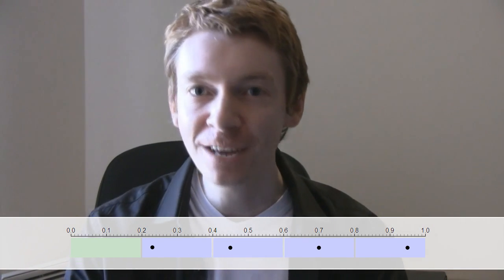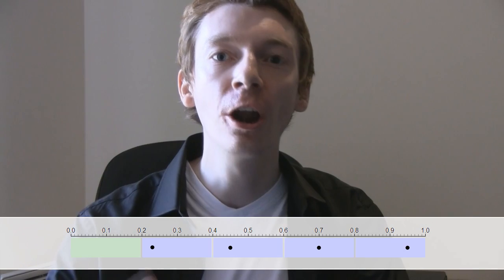Building Houses Problem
Imagine the line from 0 to 1. Write a sequence of points such that the first two points occupy different halves, the first three occupy different thirds, the first four occupy different fourths, and so on. What is the longest sequence you can write?